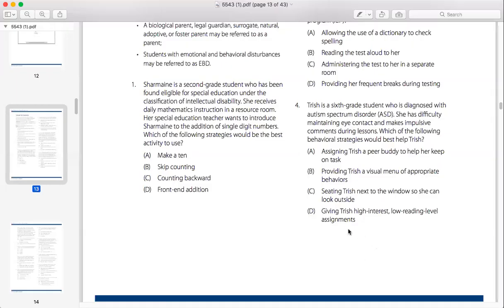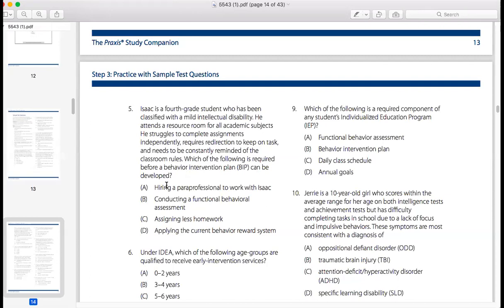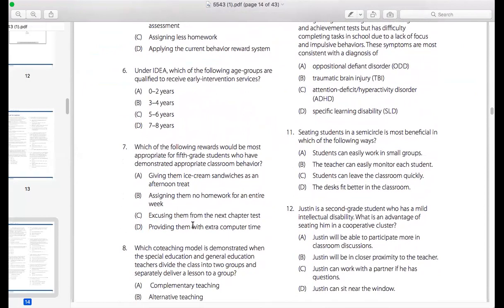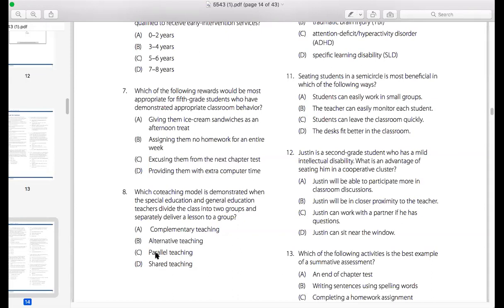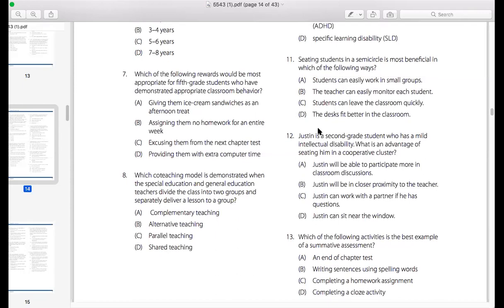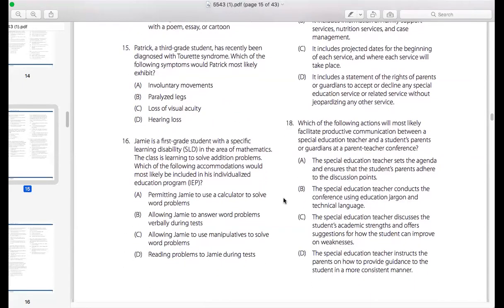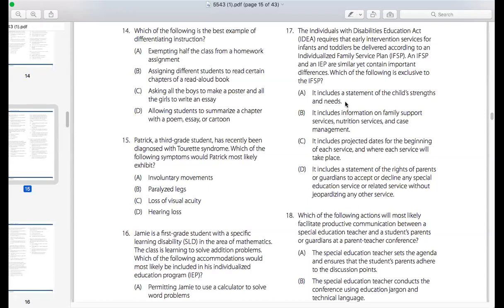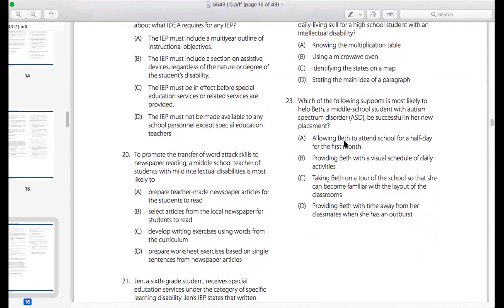Praxis Bootcamp: Special Education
The College of Education Office of Teacher Education and Clinical Practice presents study tips for the Praxis: Special Education exam with Keishana Barnes.